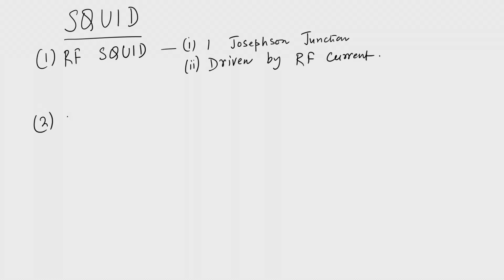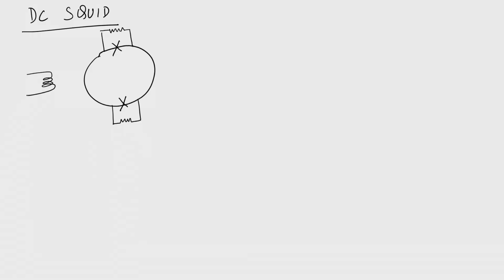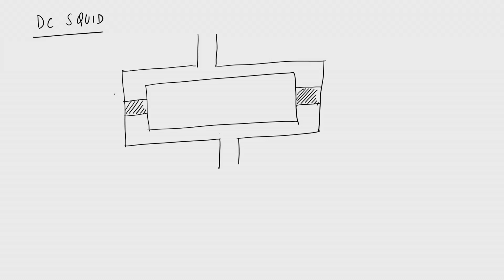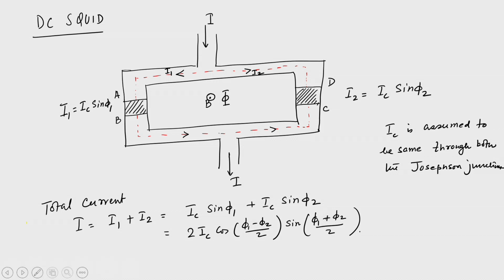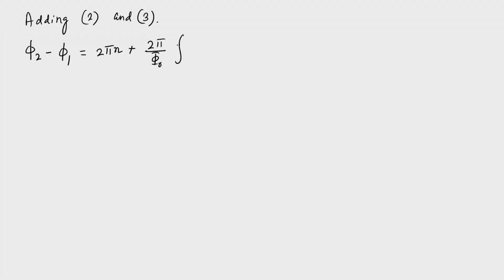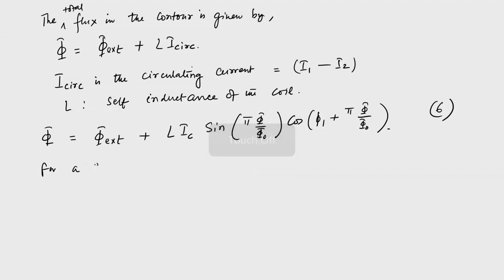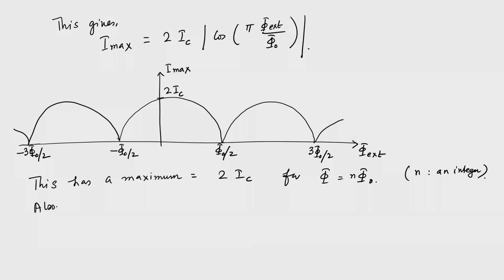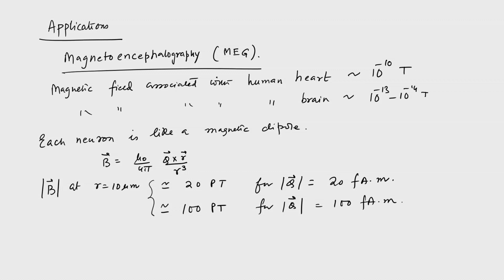Lec 17: RF SQUID, DC SQUID, Applications of Magnetoencephalography (MEG)